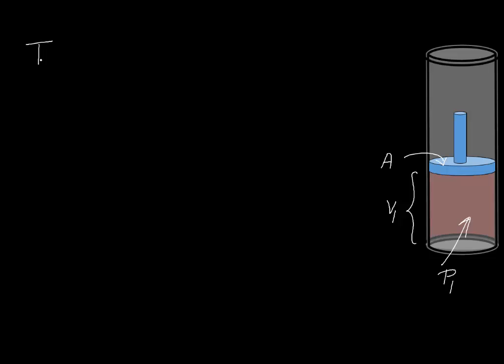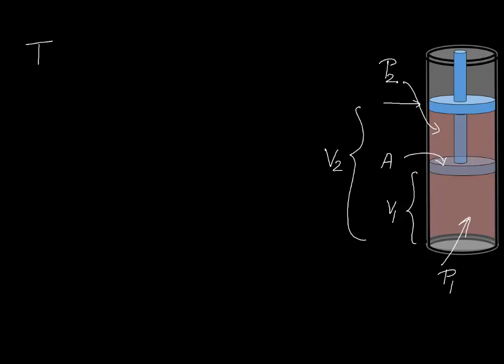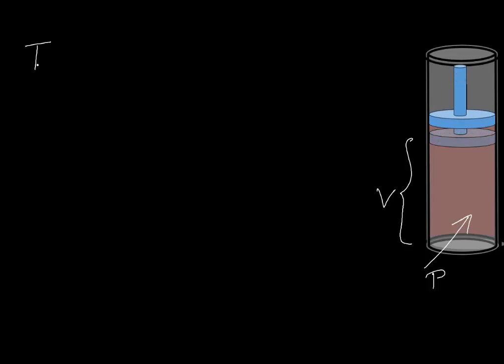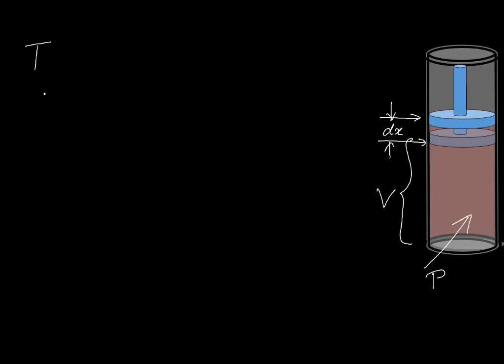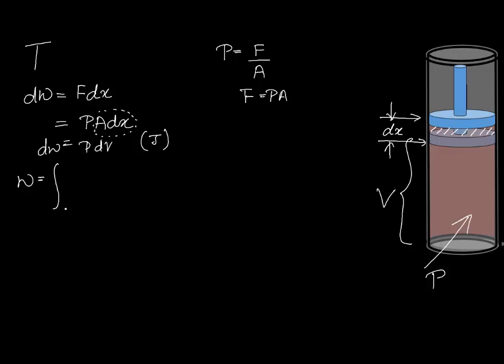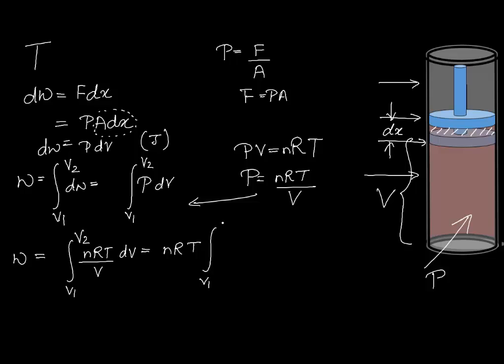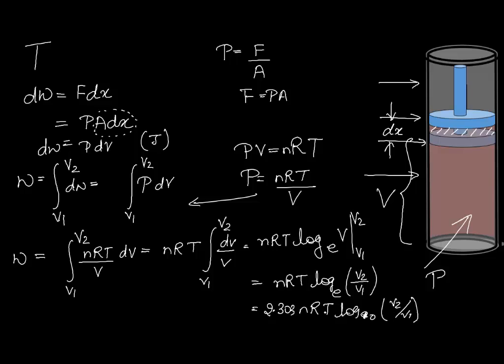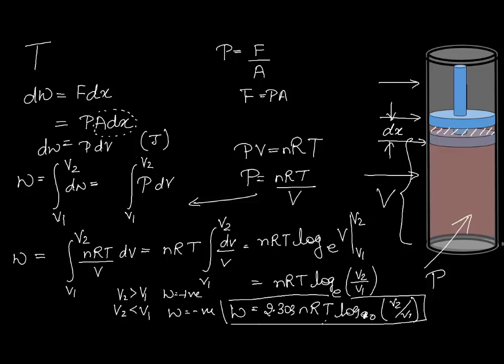Work Done By An Ideal Gas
Work done by ideal gas in isothermal process